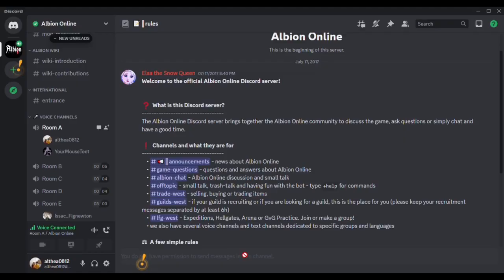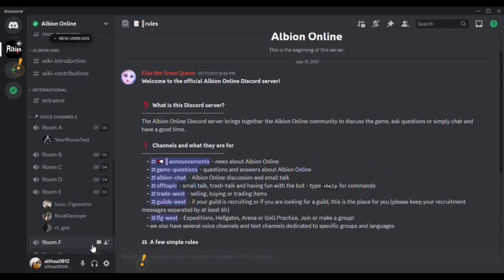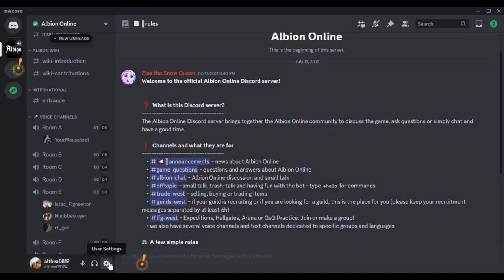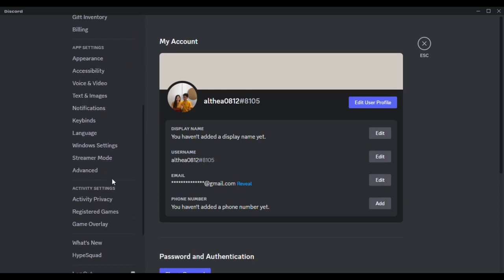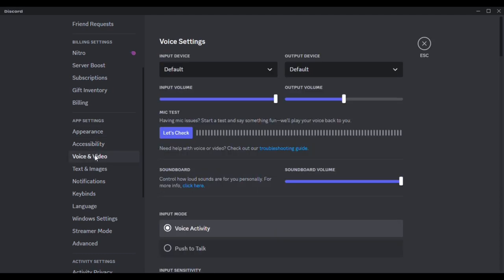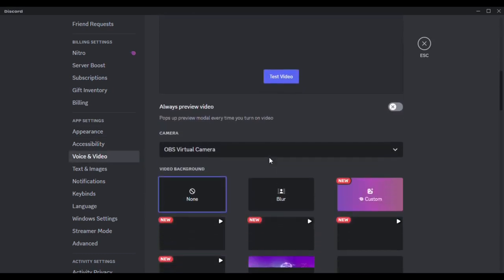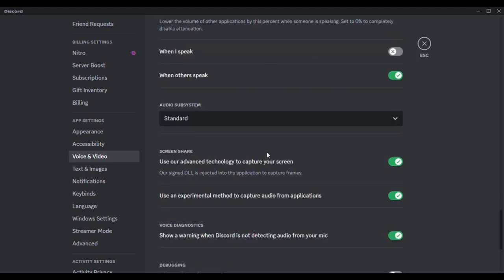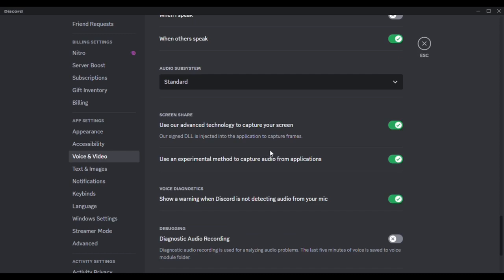How To Stream With Sound on Discord (easy)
How To Stream With Sound on Discord